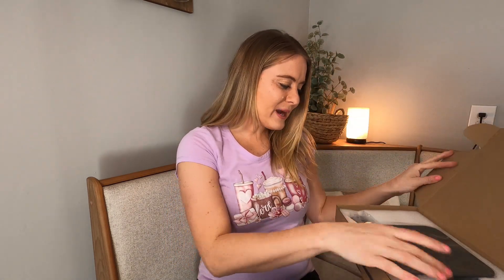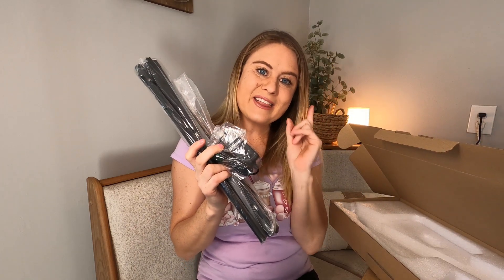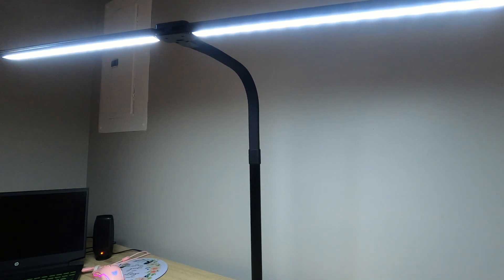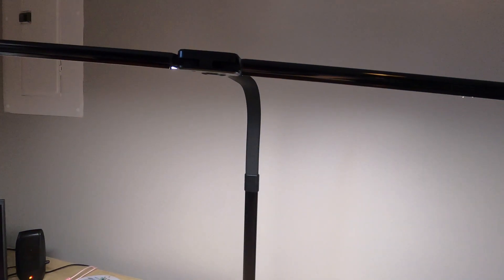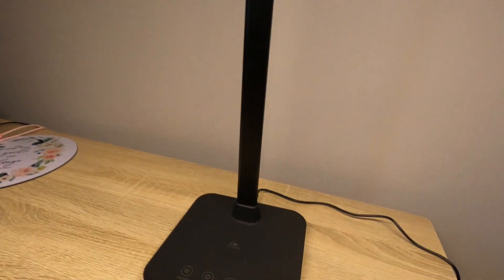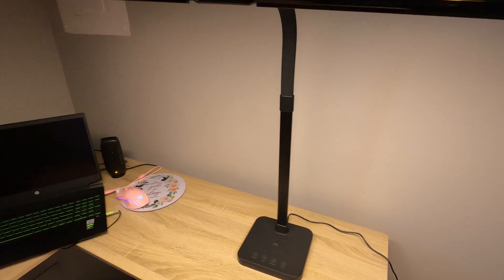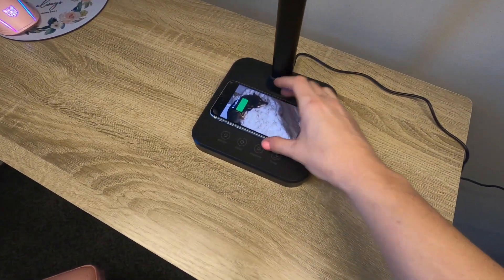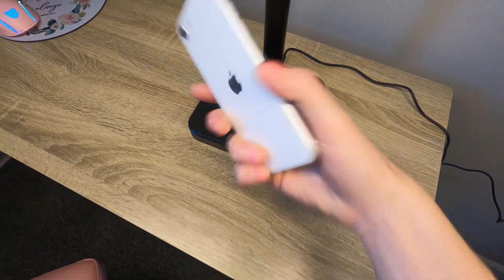ShineTech 1200LM Desk Lamps, Double Head Desk Light with Wireless Charger, USB Port, 25 Lighting